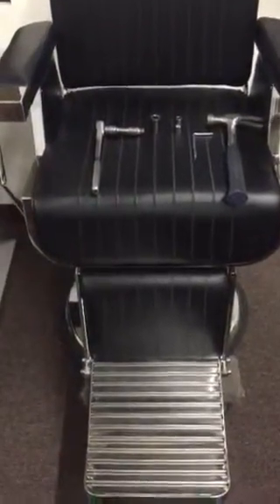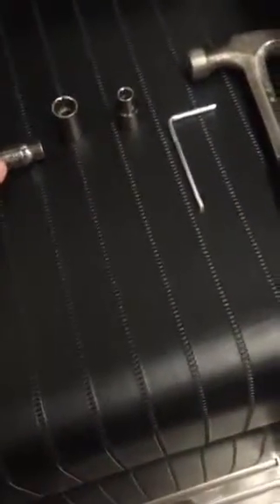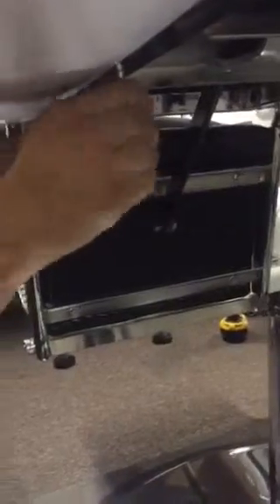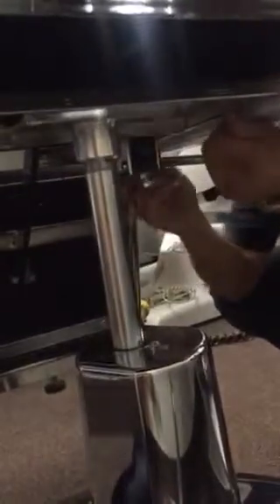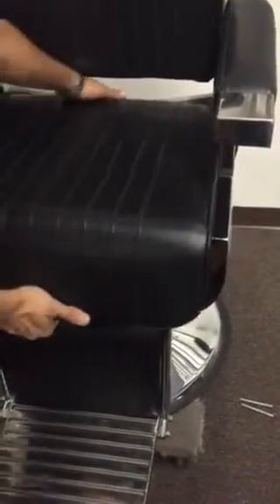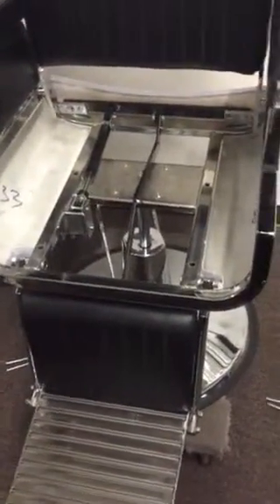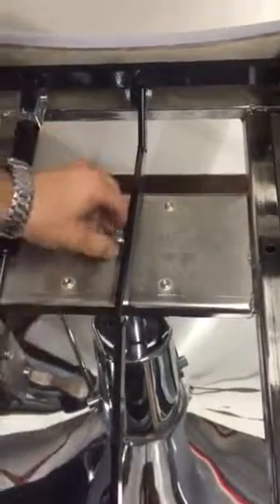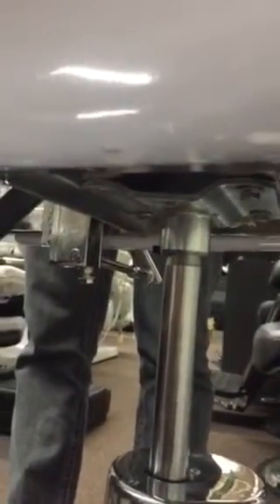How to replace the pump on Classic Barber Chair-part 1